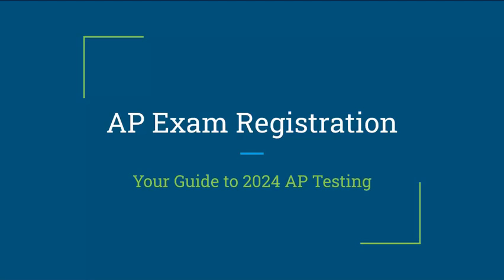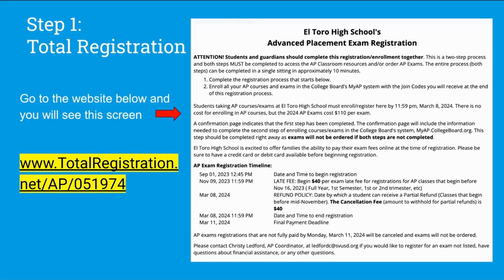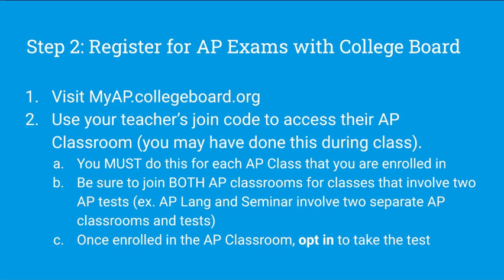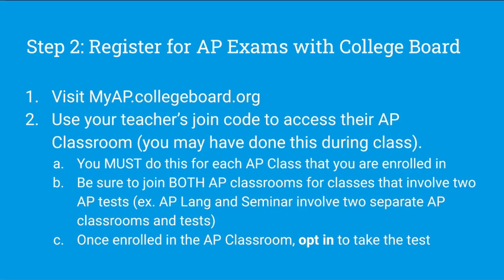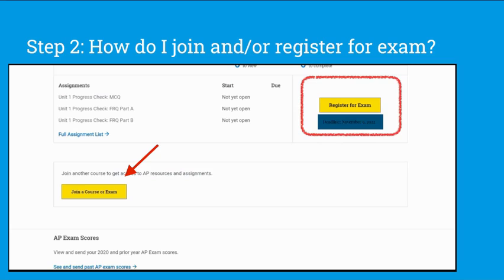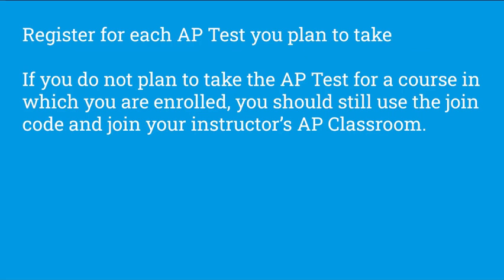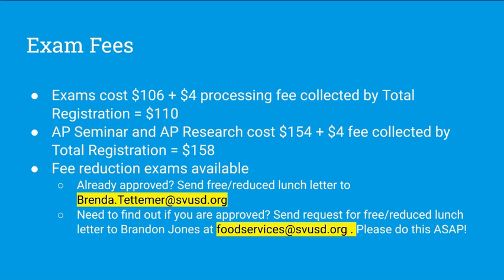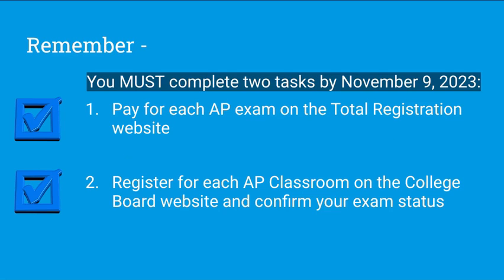2024 AP Exam Registration